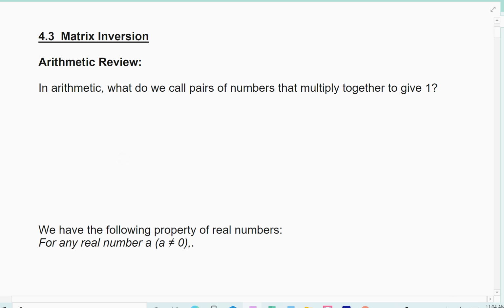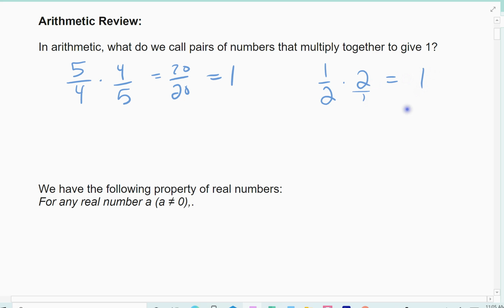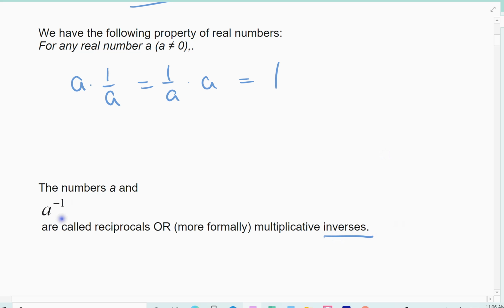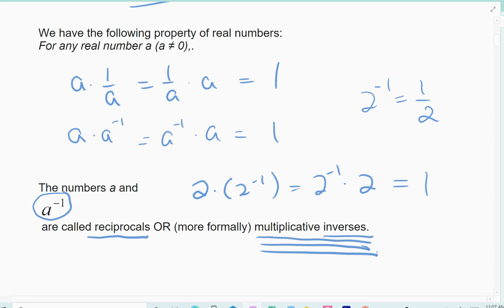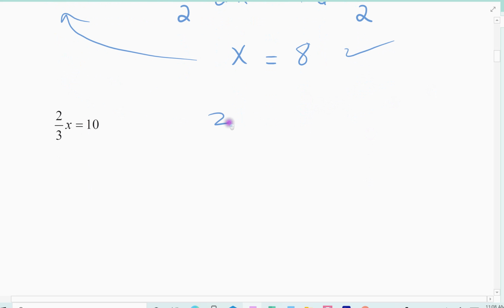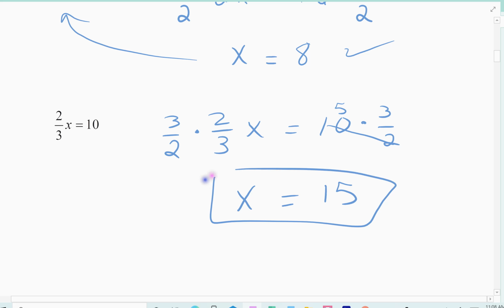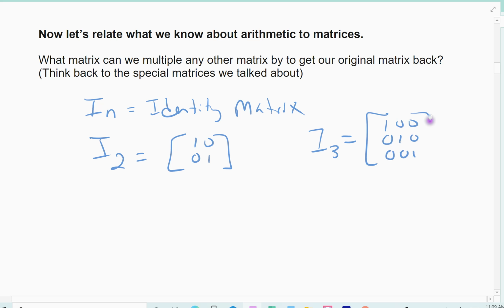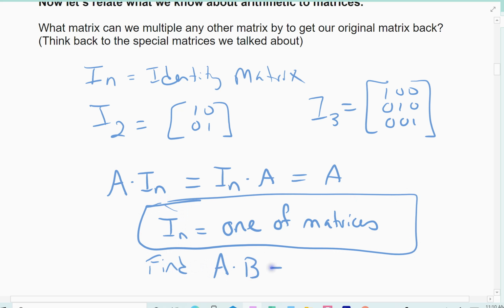4.3 V1 intro to matrix inversion